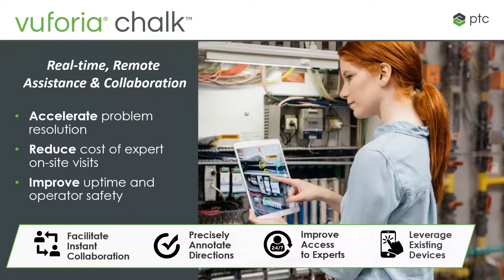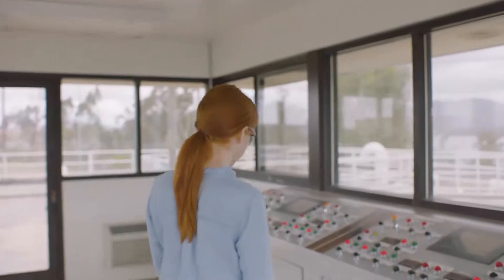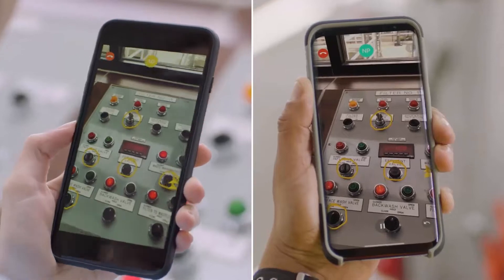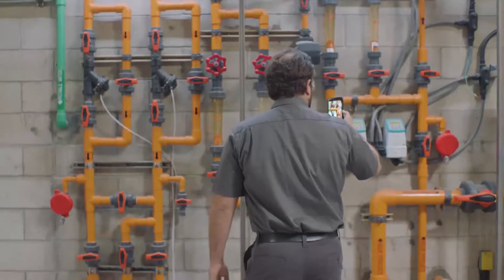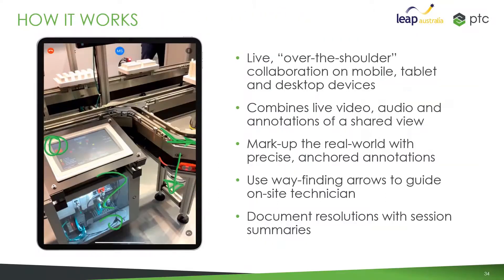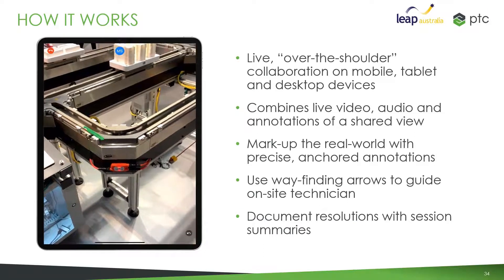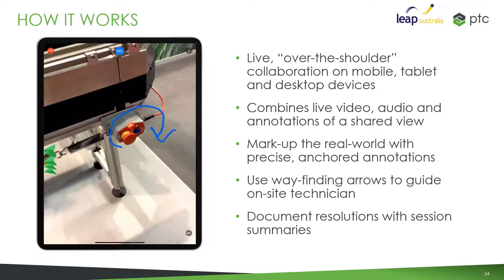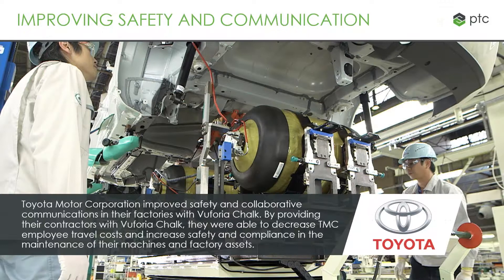Using Augmented Reality for marketing, training & maintenance - Vuforia Chalk (6 of 7)